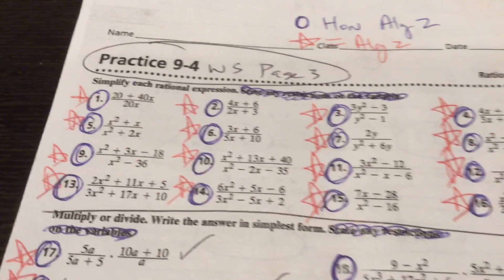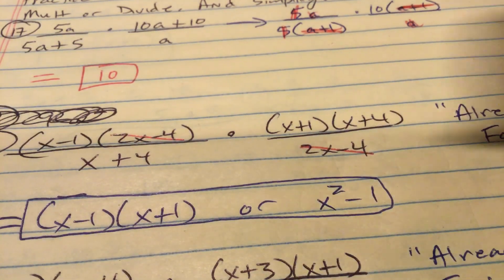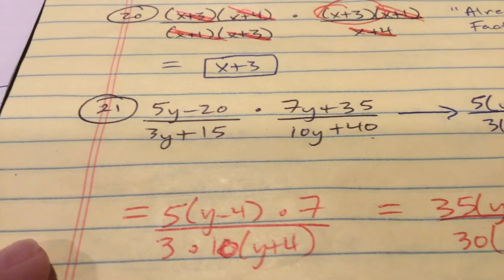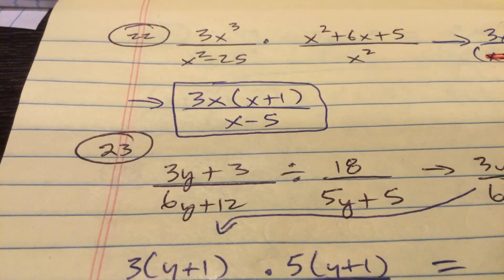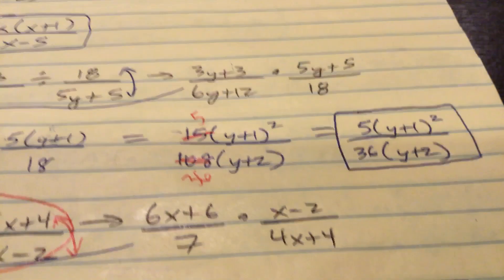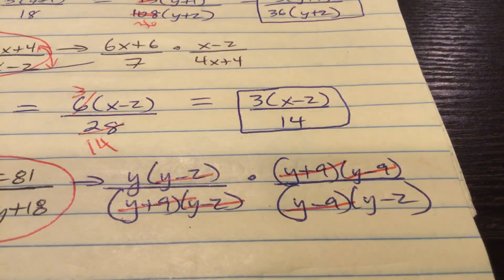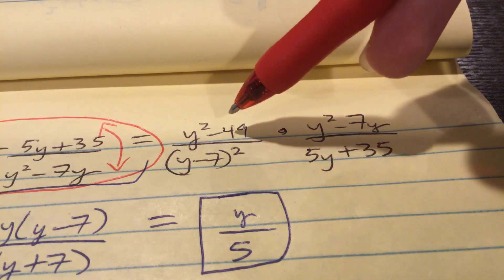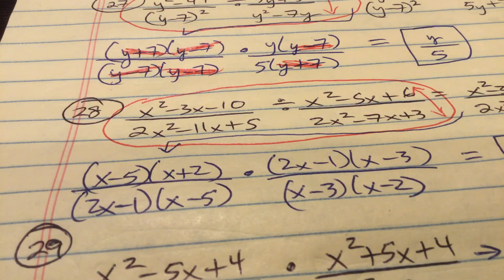Honors Alg 2/Algebra 2 Chapter 8 Game Plan Page 3 Part 2 Video #1 Spring 2020